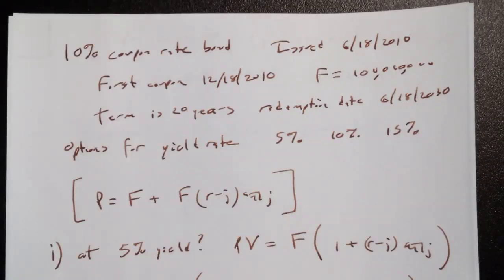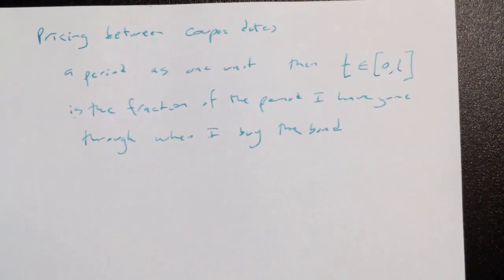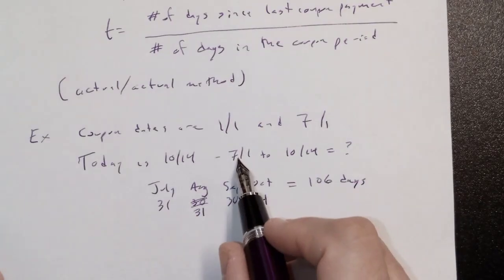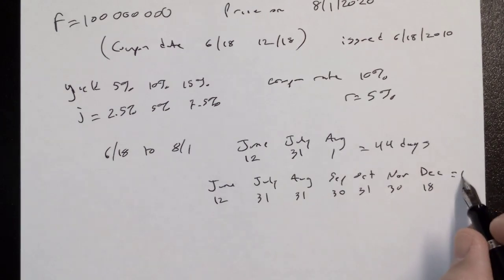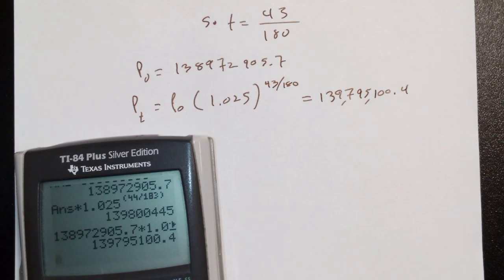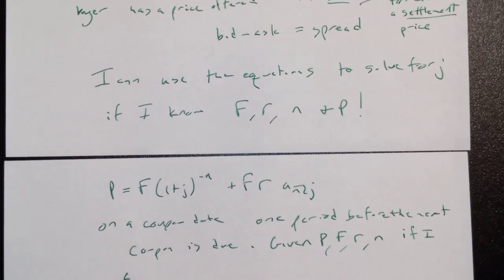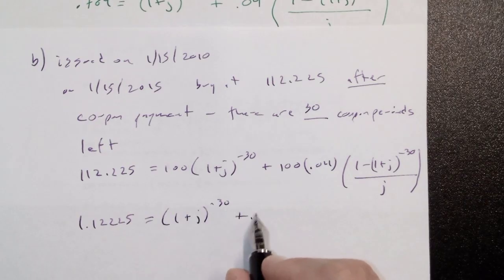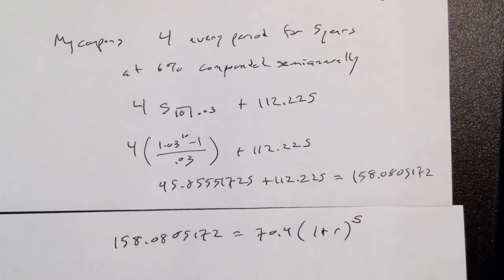SMA217 10142025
Class recording for SMA217 Financial Mathematics for Tuesday October 14, 2025